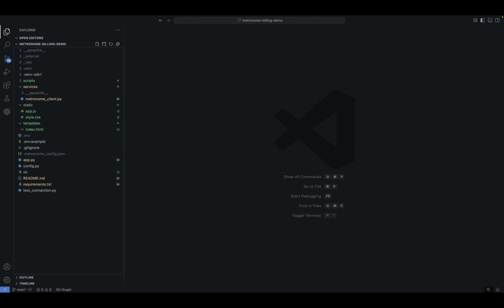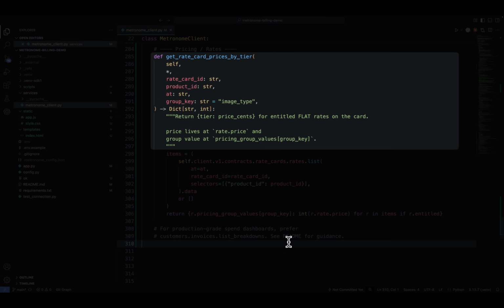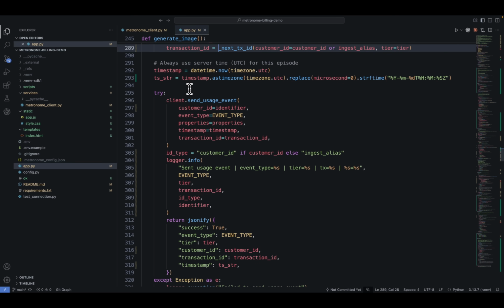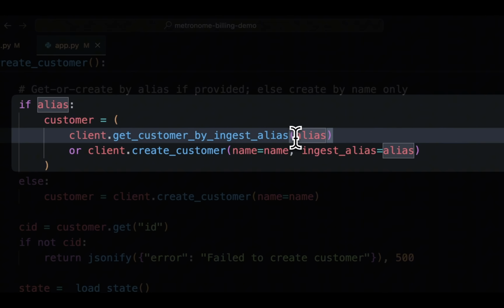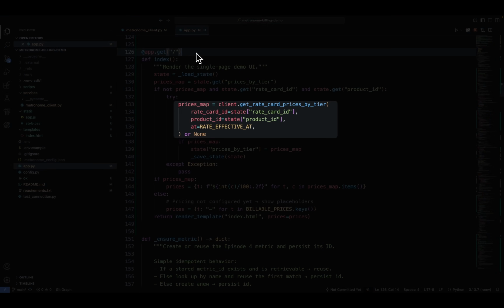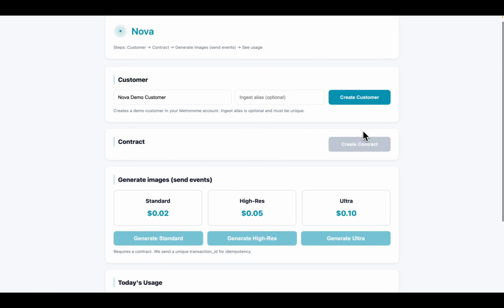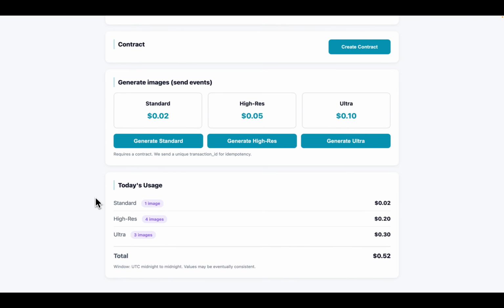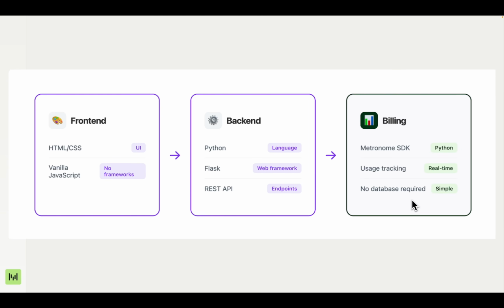Usage-Based Billing Tutorial | Episode 7: Adding a Frontend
We’ve built the full billing pipeline: from raw events all the way to invoices. In this final episode, we’ll add a simple UI on top of our Flask server.

In this episode:

* Building a lightweight frontend to interact with the Nova API.
* Displaying event generation, metrics, and invoices visually.
* Connecting the UI to your Flask backend.
* Testing the full developer + customer experience.

Resources:

* Docs: Metronome Documentation
* Sign up: Metronome.com
* Metronome Python SDK: GitHub repo

Timestamps
0:00 Intro
0:17 Repo update
0:49 Metronome client updates
2:12 Flask server updates
6:36 Wiring the UI to the Flask backend
7:24 Testing the Nova flow in the browser
9:42 Viewing changes in the Metronome app
10:39 Series recap
11:14 Next steps

Perfect for developers who want to see the full end-to-end flow of usage-based billing in Metronome.